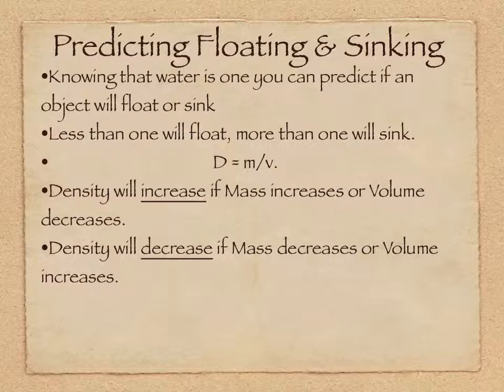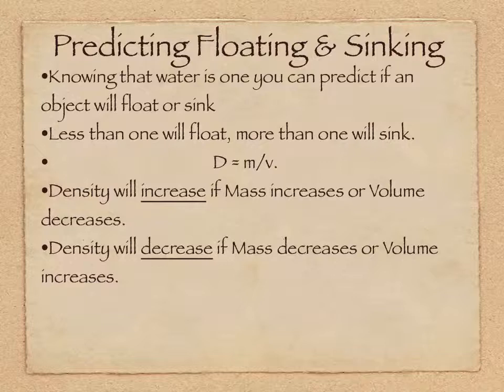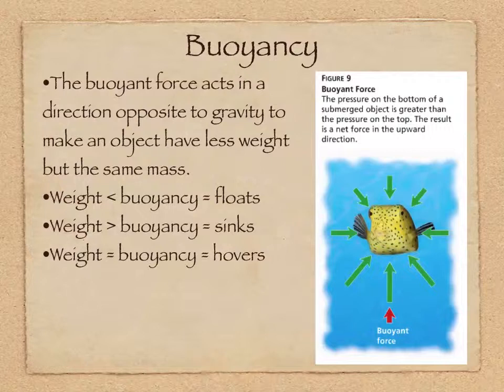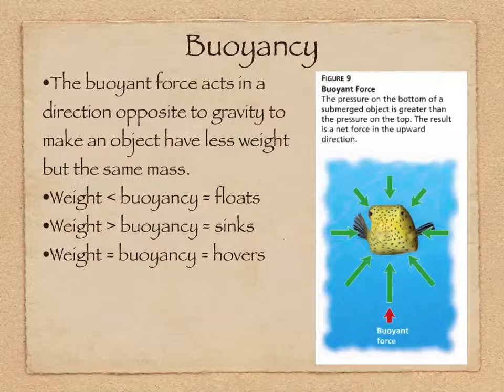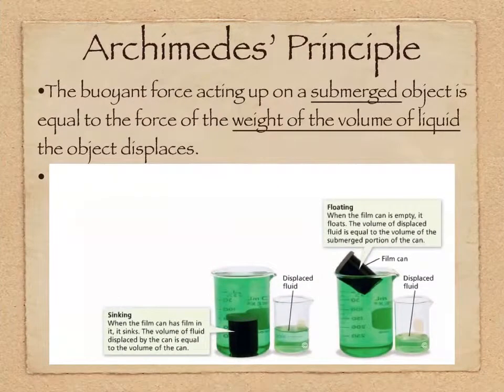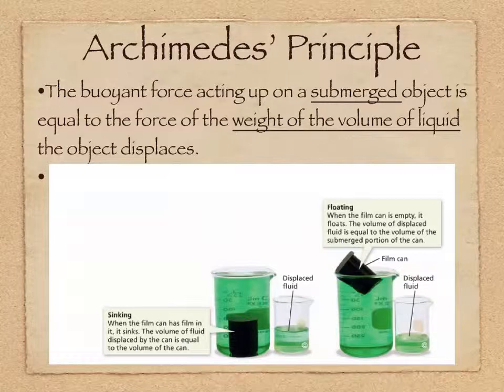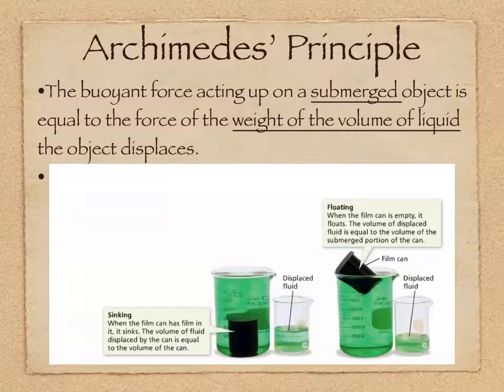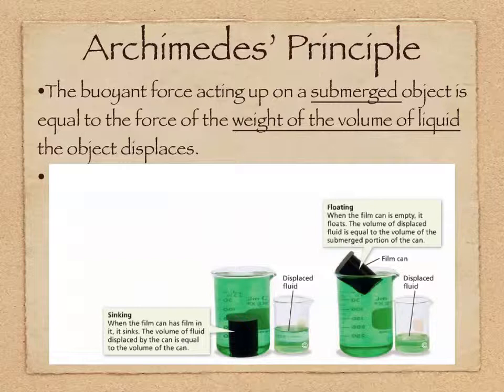8th; Ch. 11.2 - 11.3; Fluid Mechanics